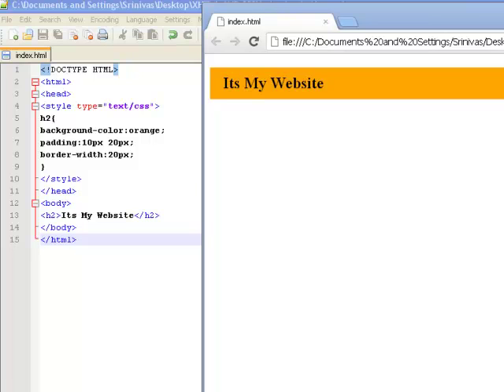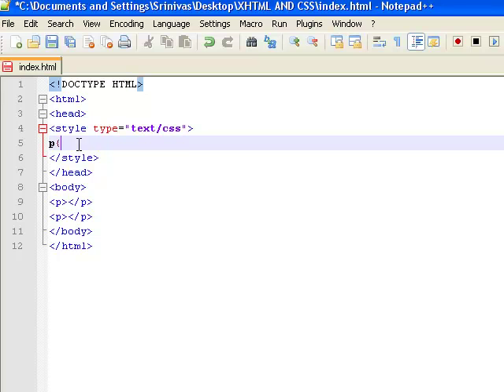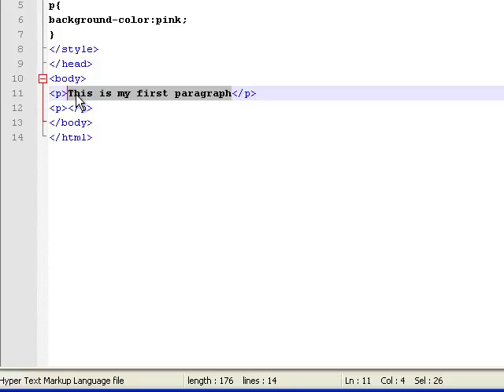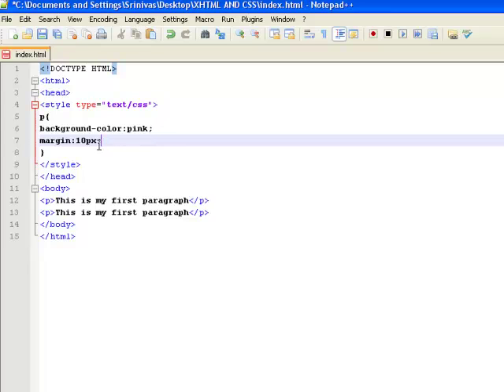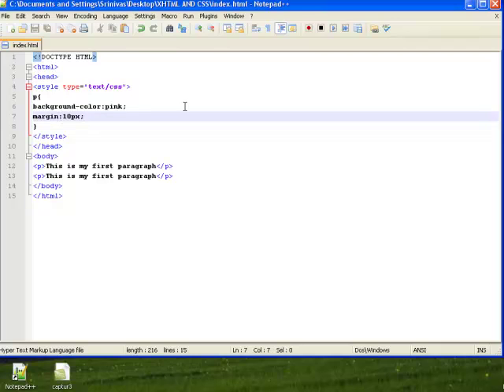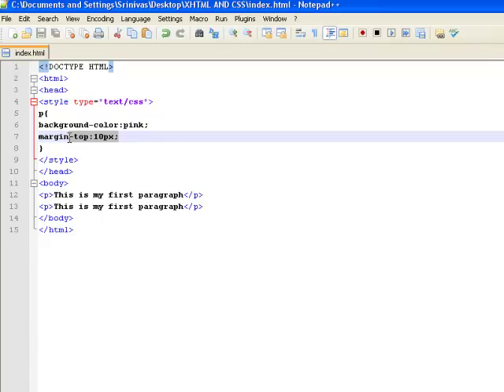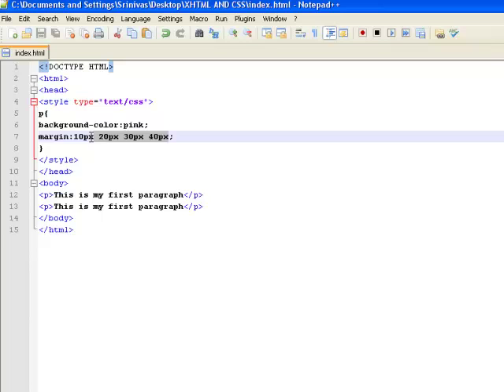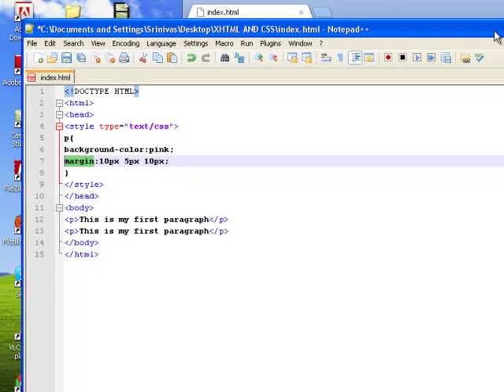XHTML AND CSS Lesson-23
In this video margin concept is explained.Hope you enjoy the video